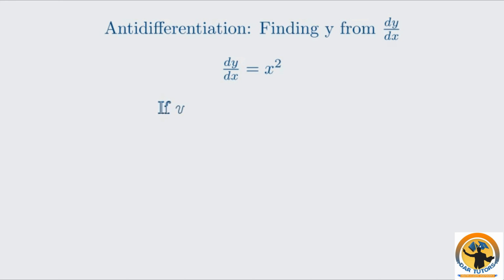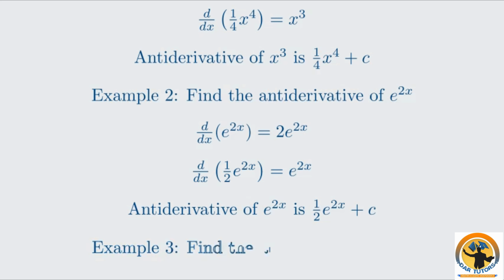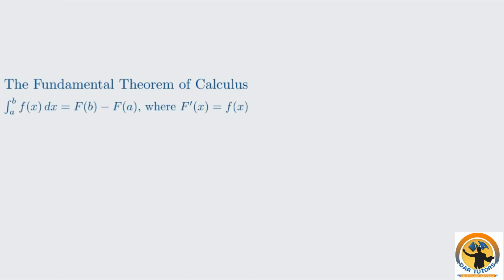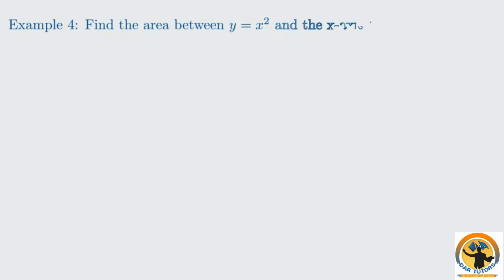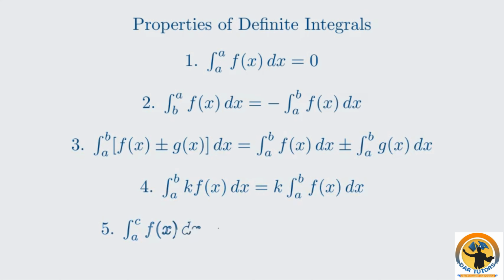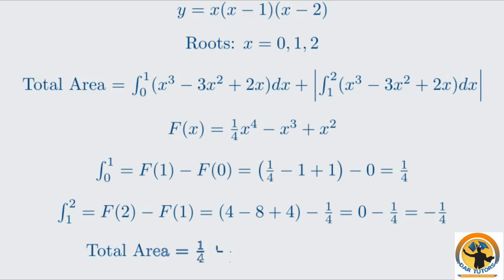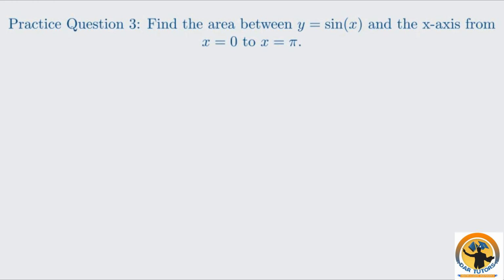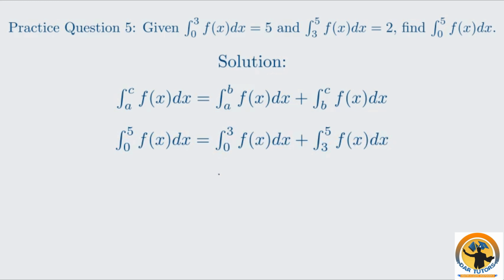Introduction to Integration Antidifferentiation and Fundamental Theorem